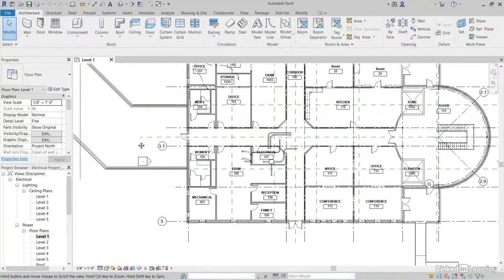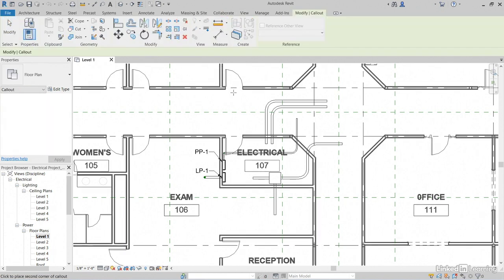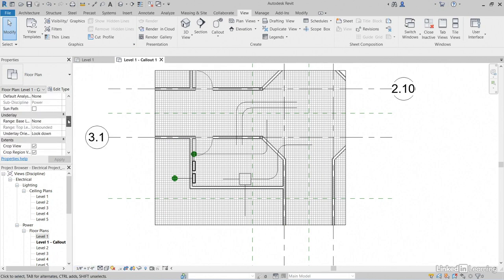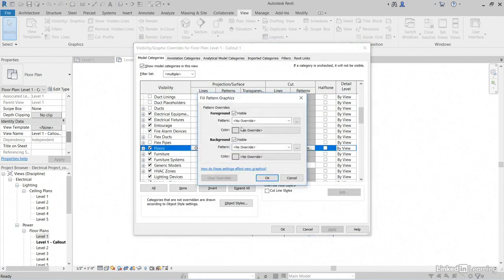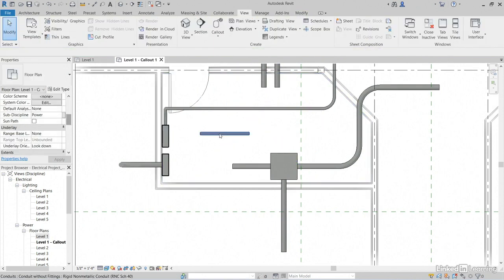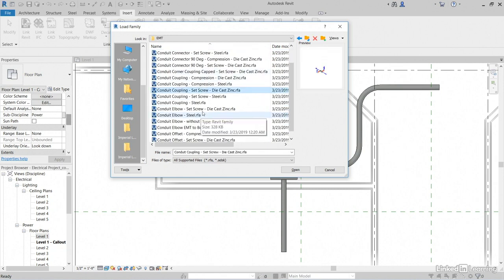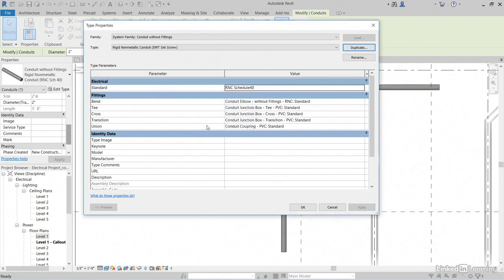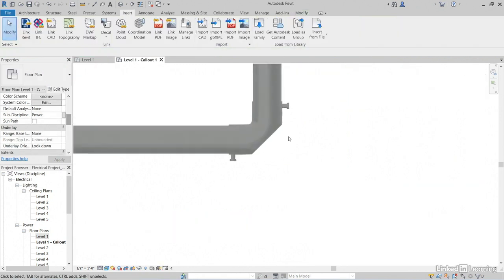17 Creating conduit types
Creating conduit types